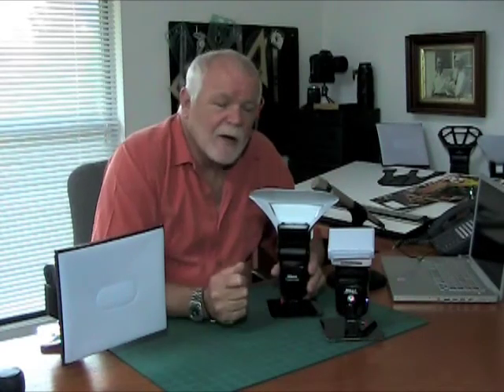Photo Flash Myths & Misconceptions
Quest Couch dispels some myths and misconceptions regarding size and light distribution characteristics of shoe-mount flash light modifiers. Selecting the right tool for the job is crucial to improving your flash photography.